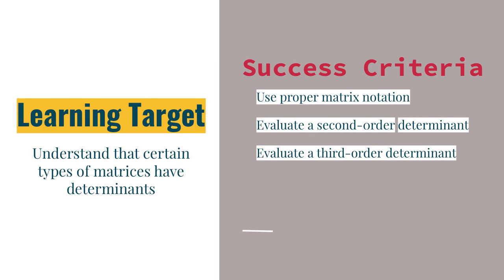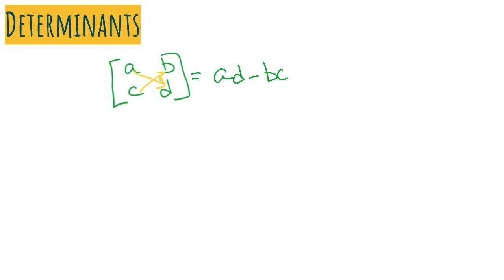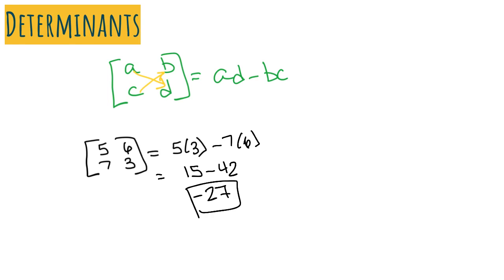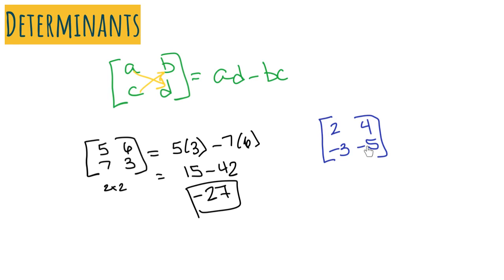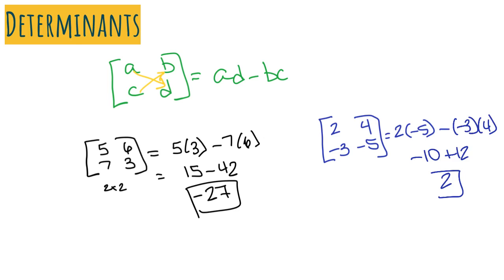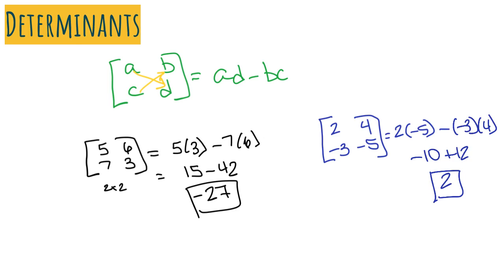Determinants of 2x2 Matrices